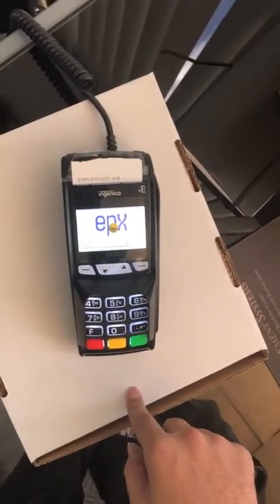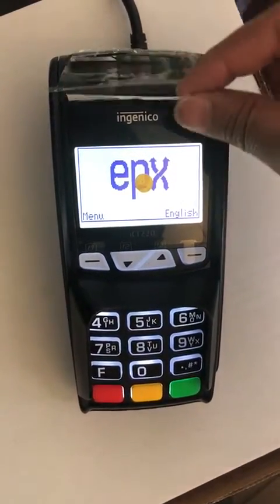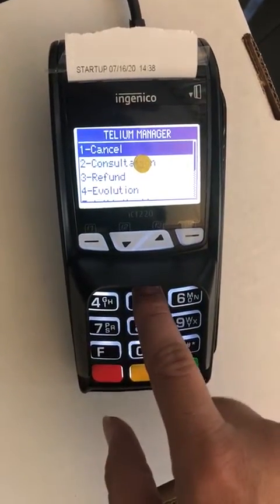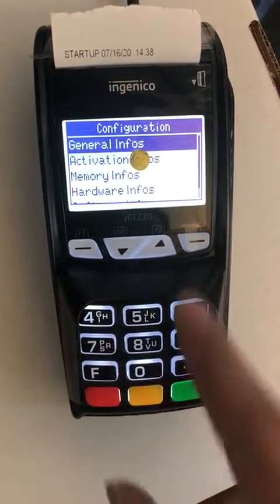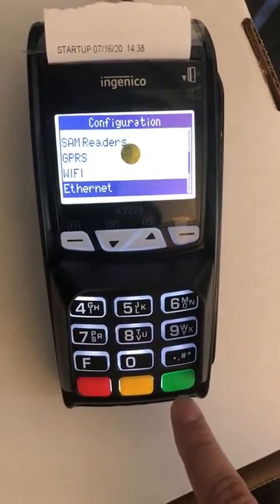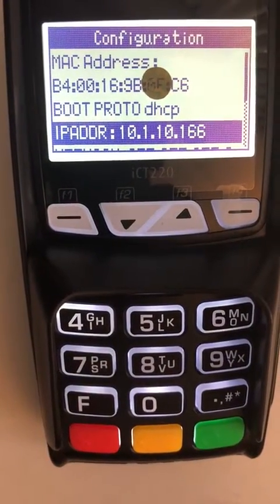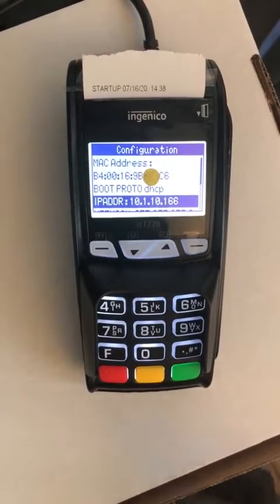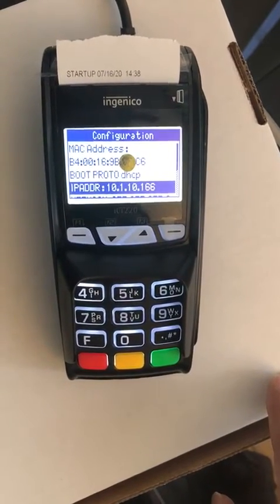ICT 220 How to Get IP Address without printing it